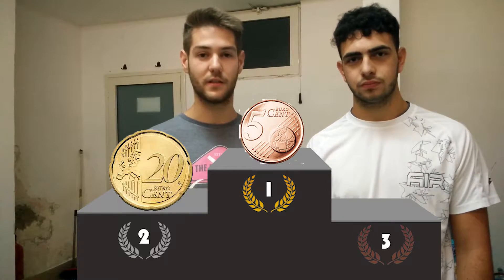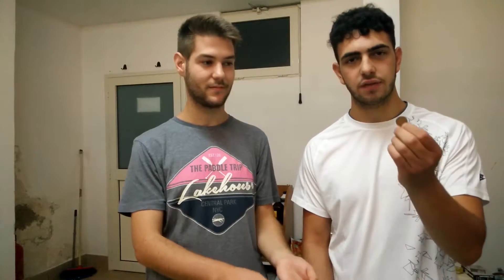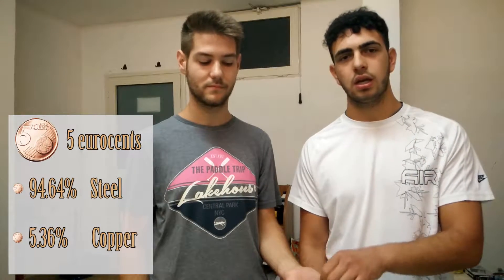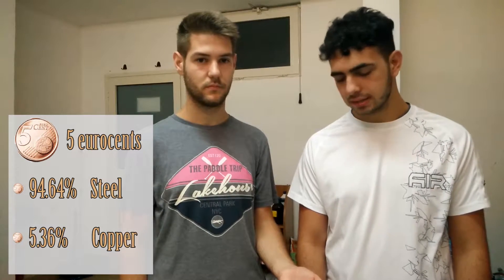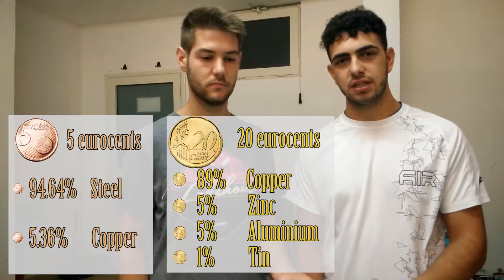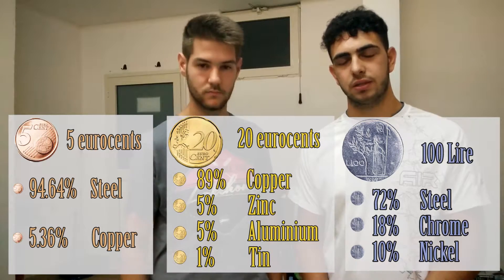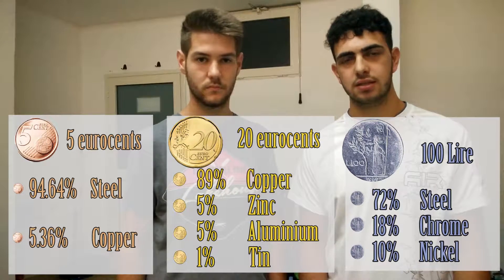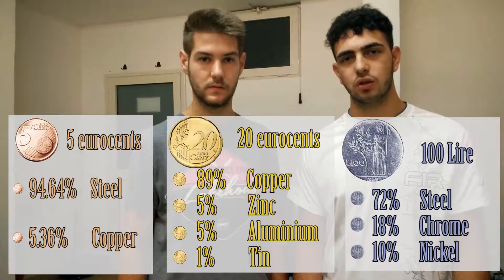How to dissolve coins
Welcome back to chemIst bu deStinY! In today's video we are going to show you a method to dissolve coins. We're prepearing a solution which is very similar to the Piranha solution, but dilute. Neither H2SO4 nor H2O2 are able to dissolve efficiently low reactive metels, but they help each other very well creating a hell of a solution. Let's remember that metals like copper can be only desolved by Nitric Acid, but this combination of acids is strong enough to do that, evenu thoug much slower and without producing NO2. The experiment isn't only about how to dissolve metals, but also to learn something about the money that we use.